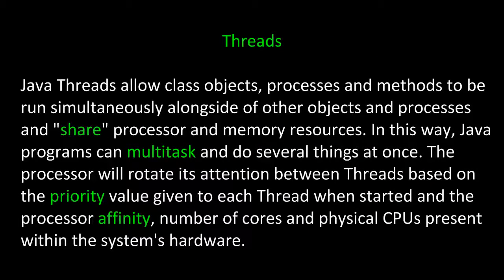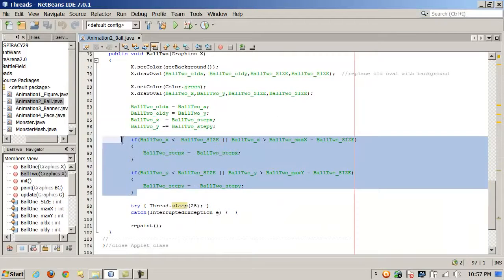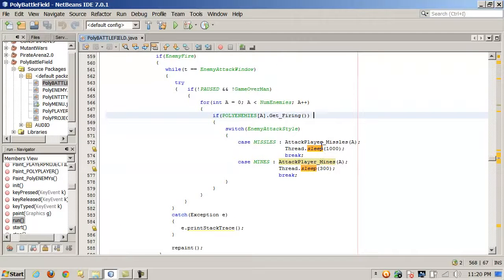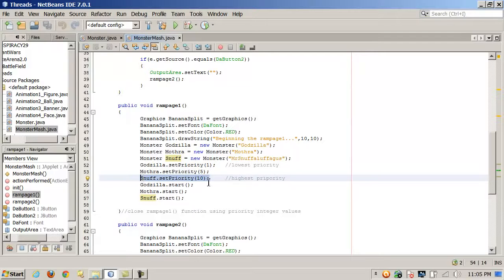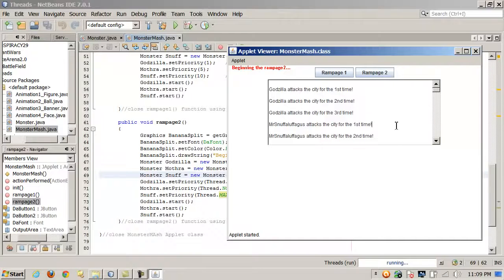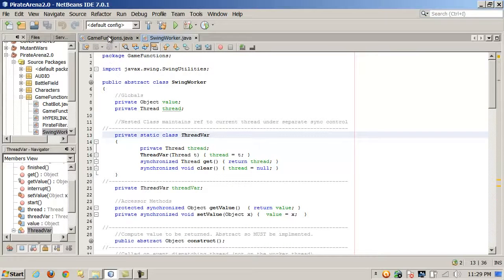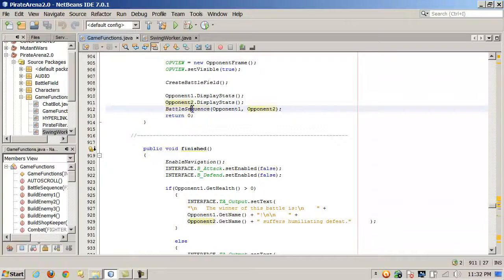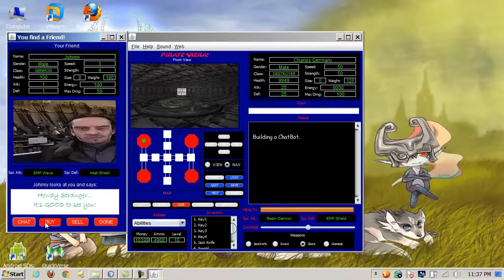Java Threads and Multi Threading YouTube